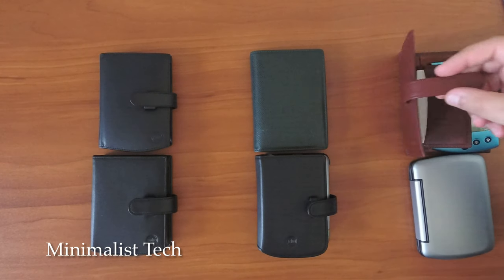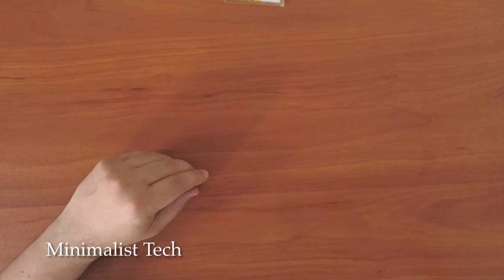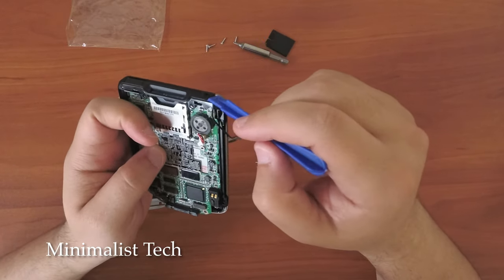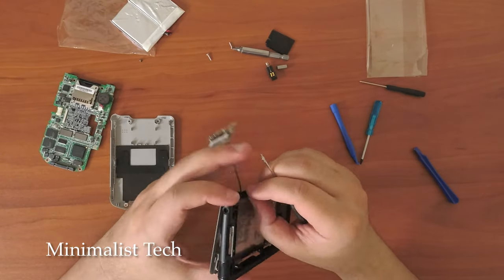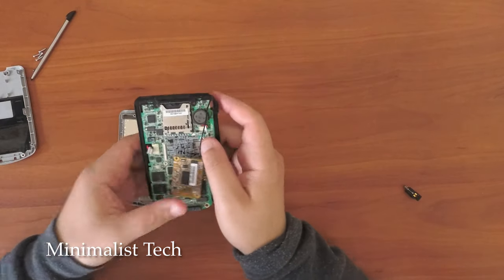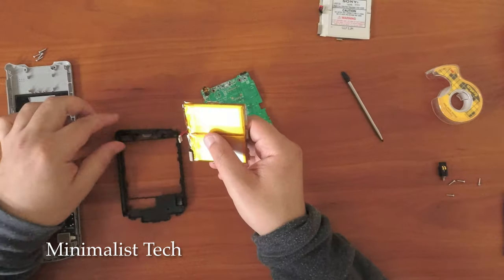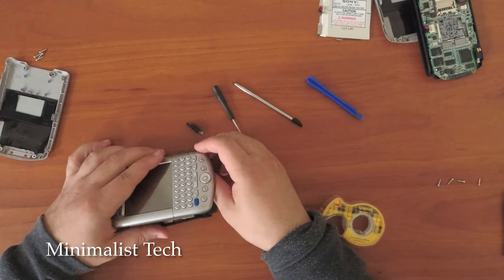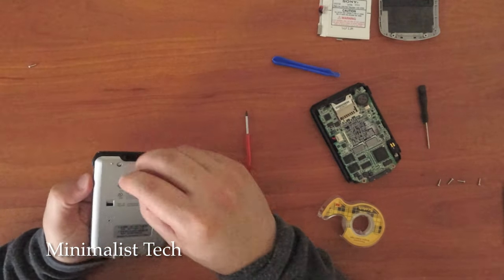Palm Tungsten C Repair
Repairing an old retro Palm OS device by doing a complete tear down to understand how to replace the battery.  I could not find any videos or tutorials online on how to do this so I made one myself. I would like to make more videos about this amazing operating systems in the future.